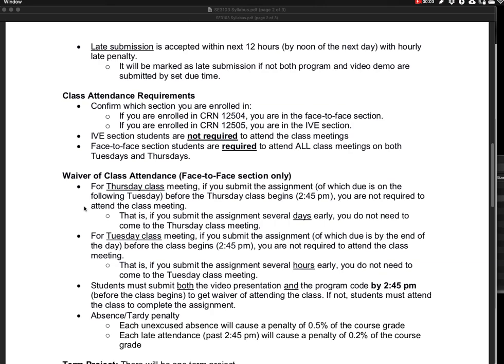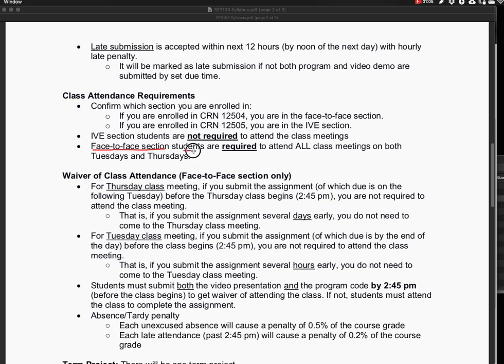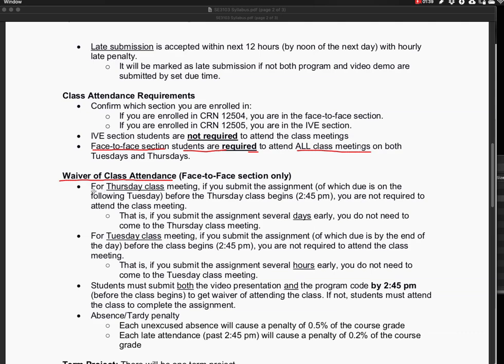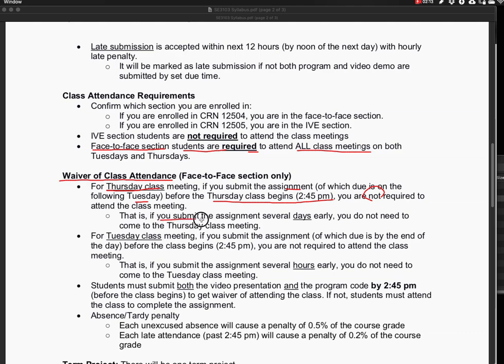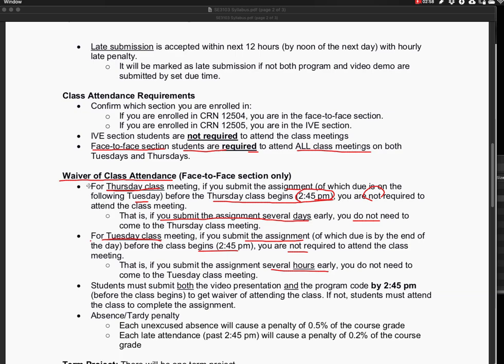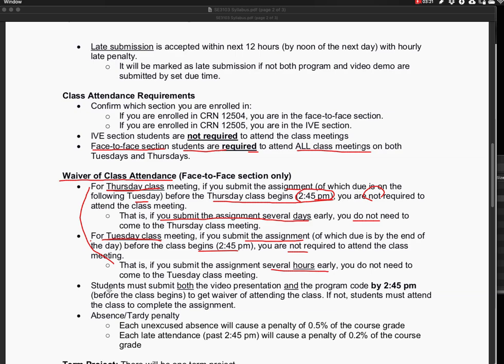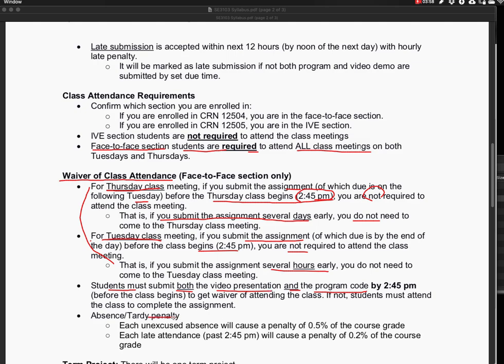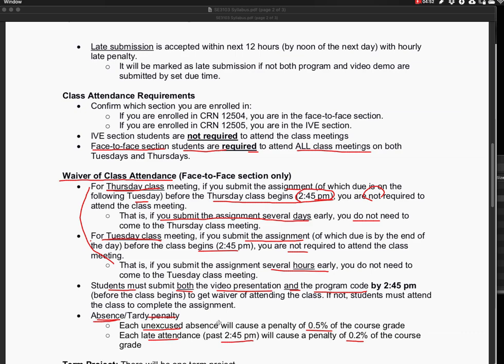syllabus part4 attendance